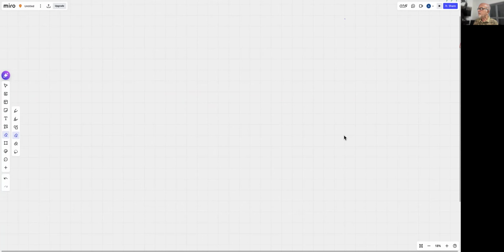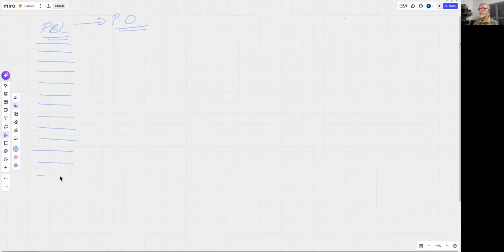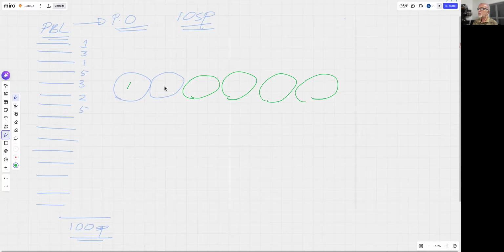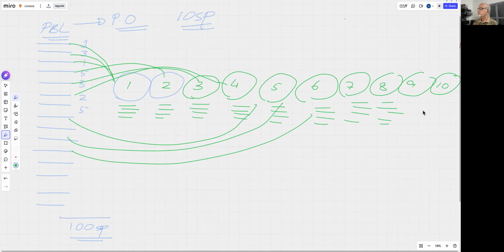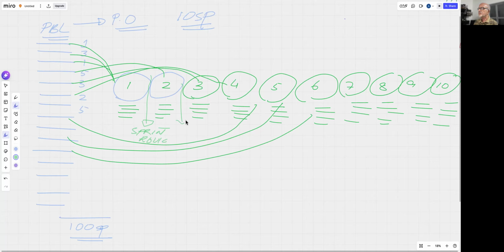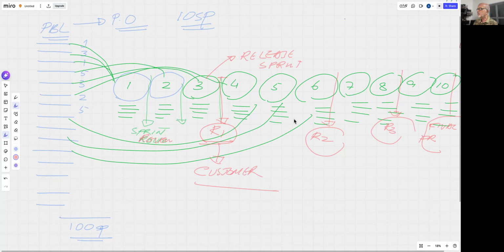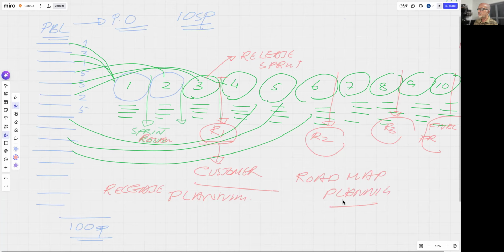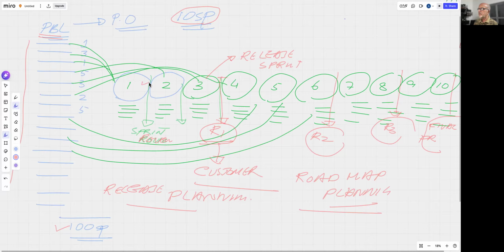PMdistilled Lesson - Release & Roadmap Planning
For the students using the PMdistilled Guide